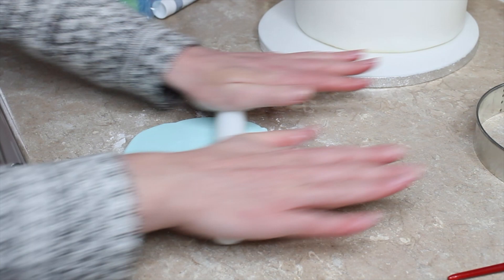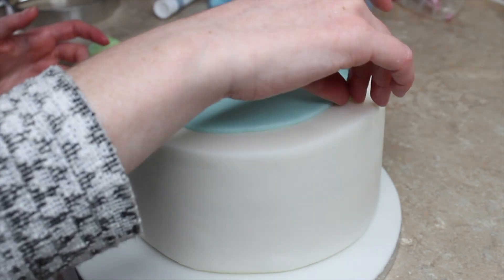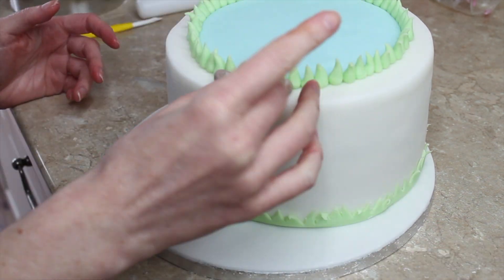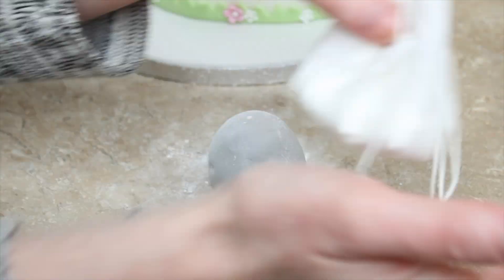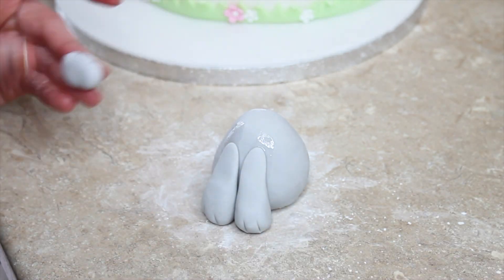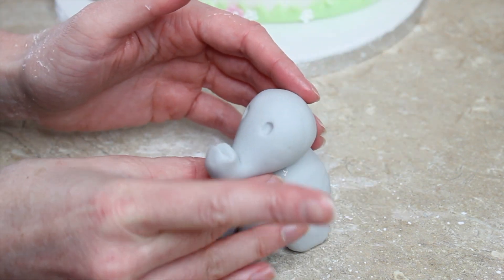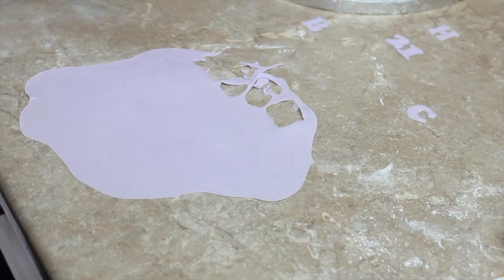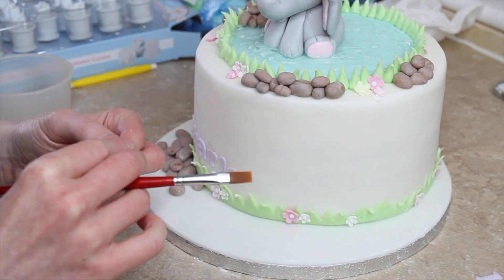How To Make An Elephant Cake